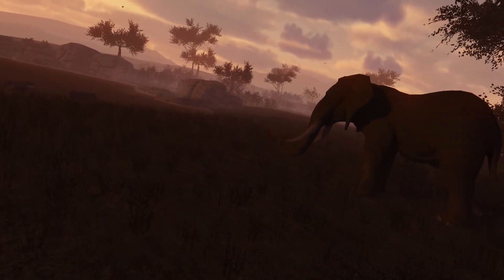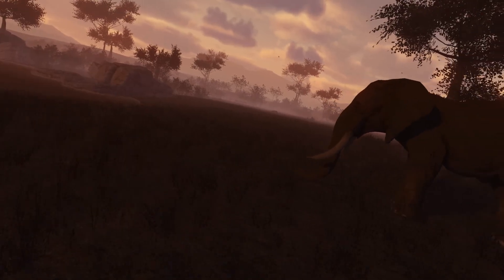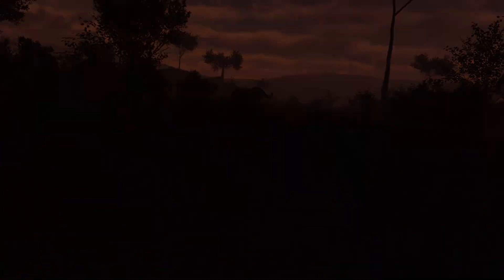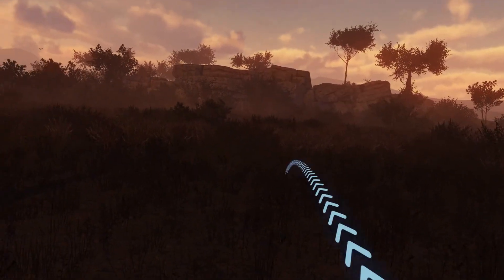Nature Treks VR - New locomotion systems (Oculus Rift)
Just a very quick guide explaining  the new locomotion systems.
- Press and release the right trigger for blink teleport movement
- Press and hold the left trigger for free fps style movement
- Press left or right on the left thumbstick to snap rotate 45 degrees